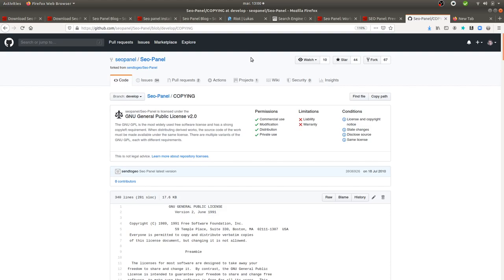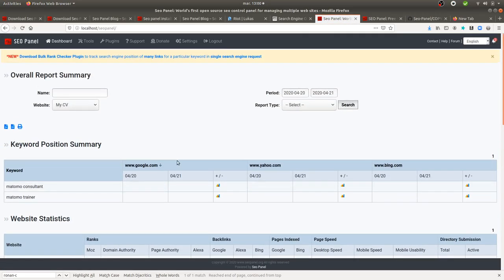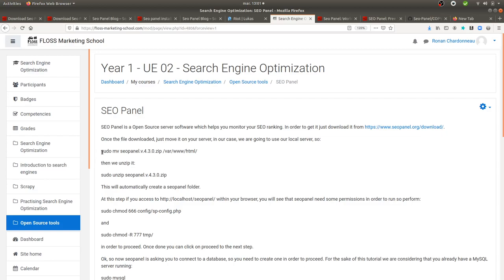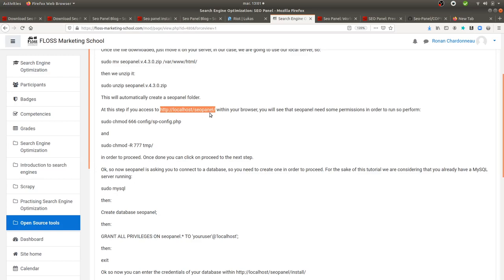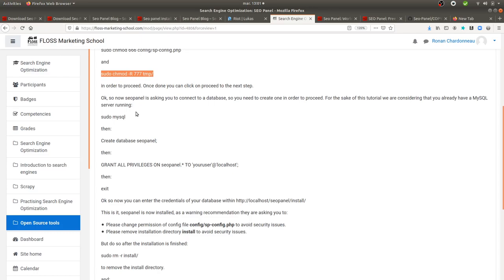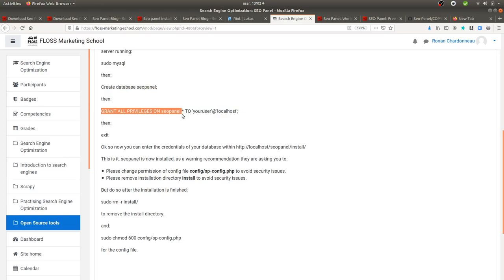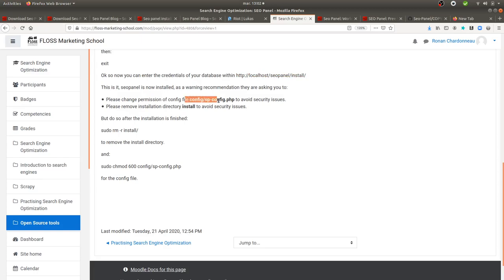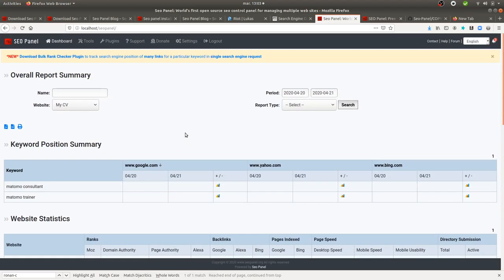How to install SEO panel on a local server?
Are you wondering how to install SEO Panel on your local machine? In this video we are explaining how to deploy it locally on localhost. It is not that difficult if you know already what a mysql server is.